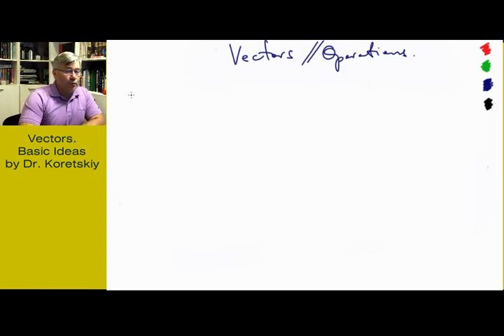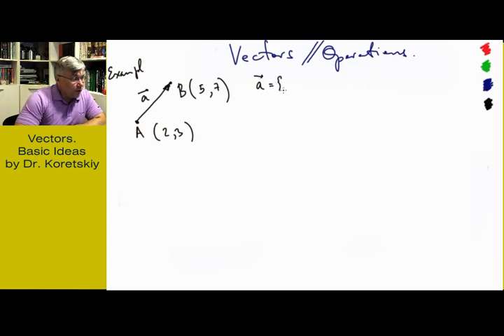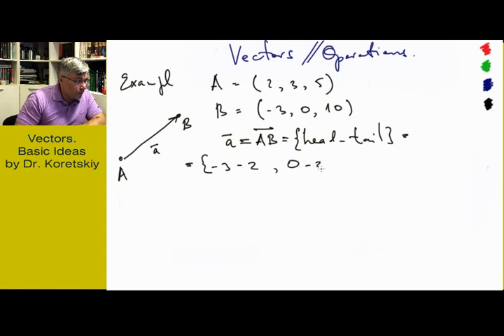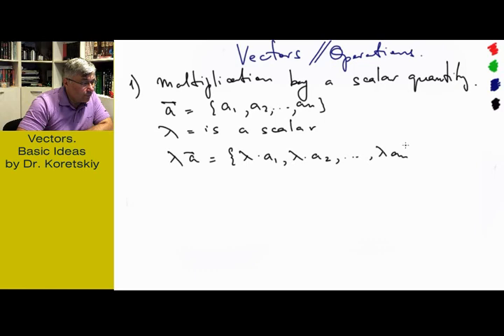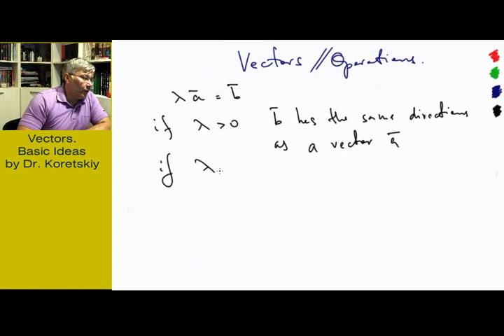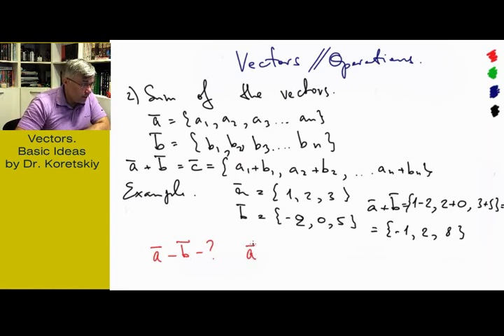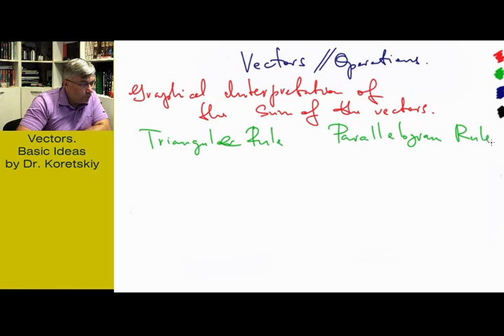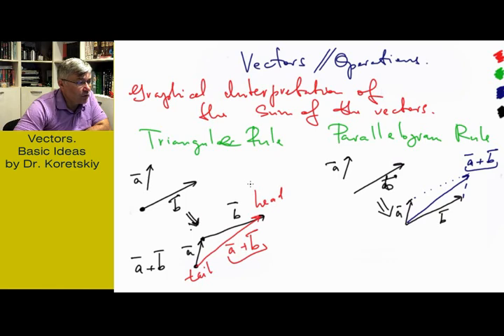Vectors. Basic Ideas and Operations